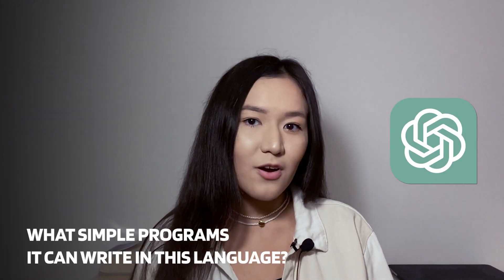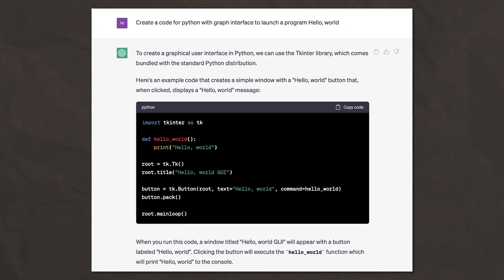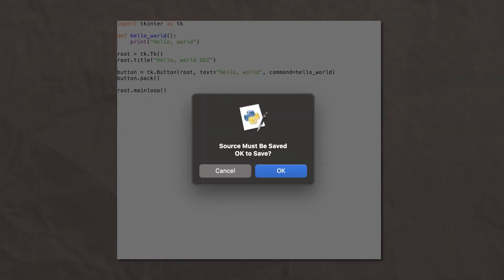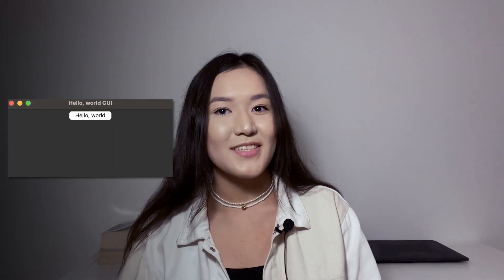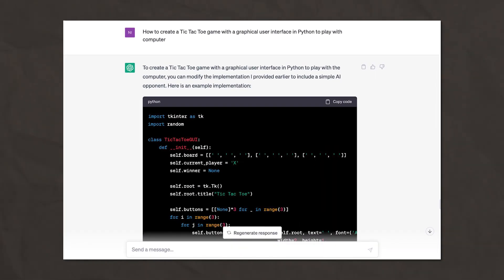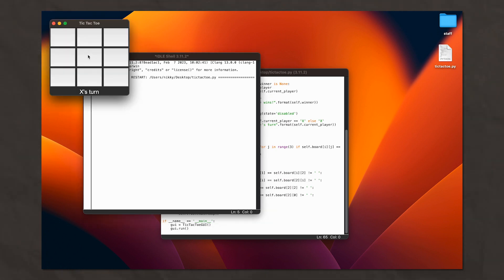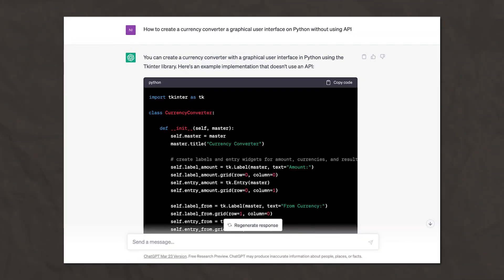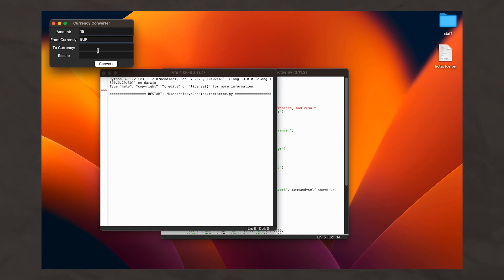Create Simple Python Apps in Just 2 Minutes with ChatGPT!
Discover how easily you can create simple Python apps in no time! This tutorial guides you through creating three basic applications: a "Hello World" program, a Tic-Tac-Toe game, and a currency converter, all with the assistance of ChatGPT. Follow along to see how without any prior coding knowledge, you can bring these apps to life by simply using the code generated by ChatGPT. From installation to execution, we cover every step to ensure you can replicate the process effortlessly on your own computer.

Time Codes:
- 00:00 - Introduction to the challenge: Creating apps in 2 minutes with ChatGPT.
- 00:30 - Step 1: Creating a "Hello World" Python program with guidance from ChatGPT.
- 01:15 - Step 2: Developing a Tic-Tac-Toe game to play against the computer, including how to request the specific code.
- 02:00 - Step 3: Building a functional currency converter app, from requesting the code to running the application.

This tutorial demystifies the process of app development, showing that with tools like ChatGPT, anyone can create functional and fun applications in Python. By following these simple steps, you can expand your digital skillset and maybe even spark an interest in further programming studies. Remember, all it takes is 2 minutes to start creating your own apps!

🚀 Ready to try creating your own Python apps? Give it a shot and share your experience in the comments below!